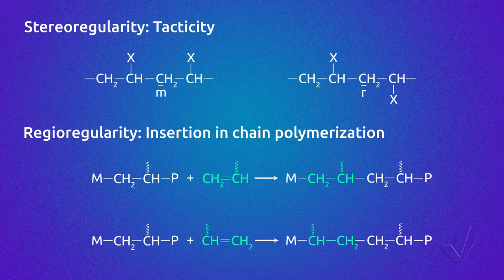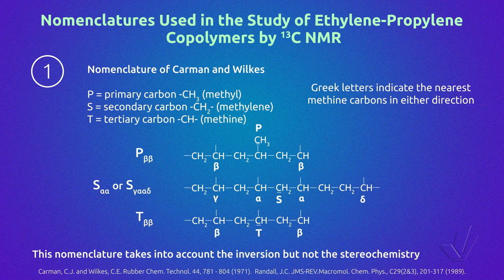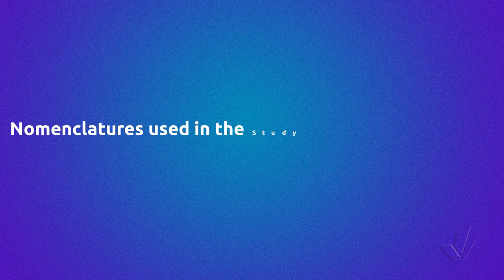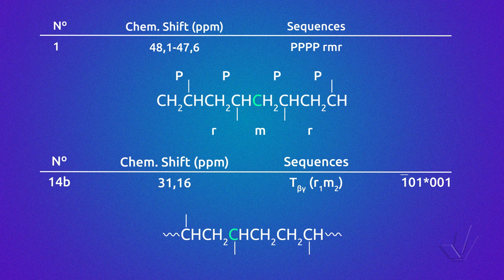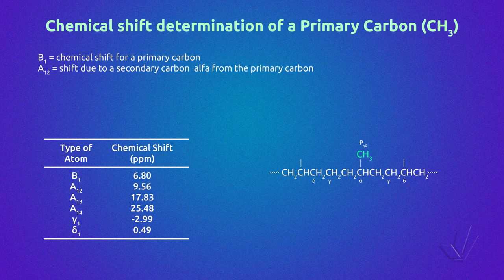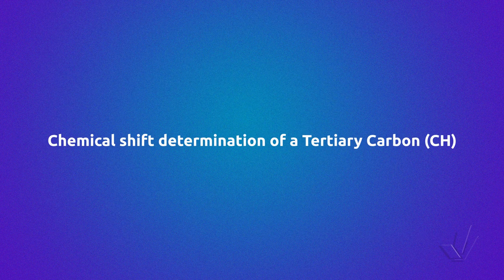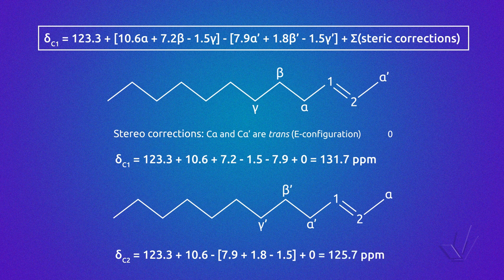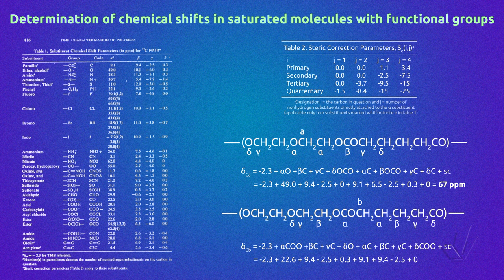Nuclear Magnetic Resonance Applied to Polymers - Part 5